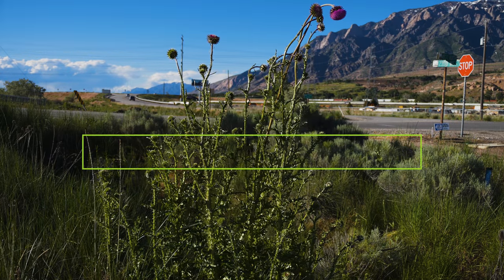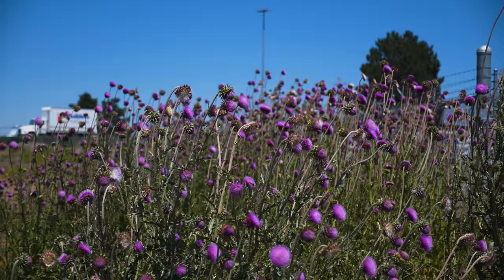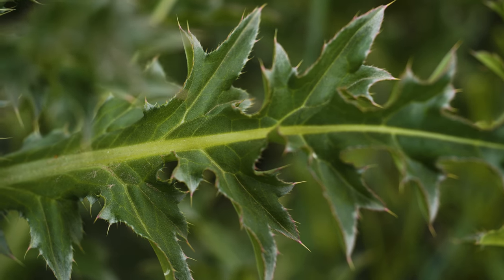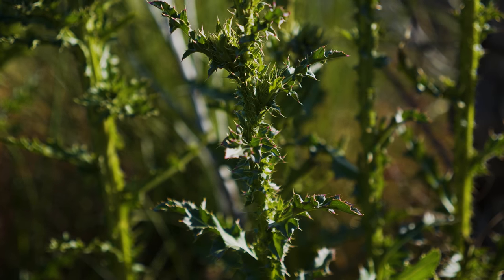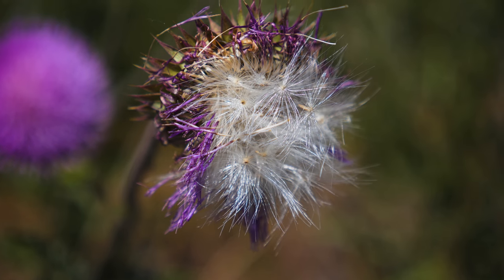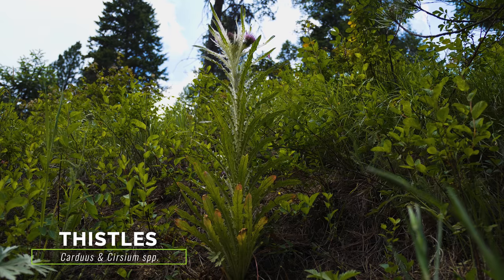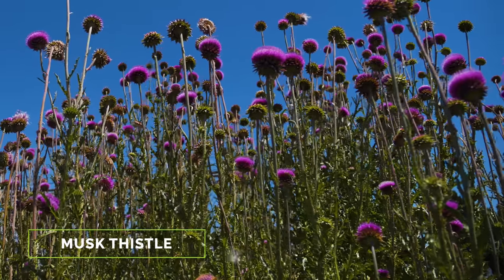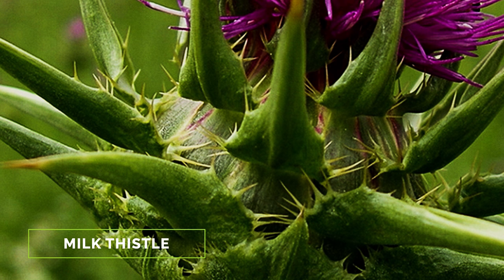Musk Thistle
Short video describing the history, distribution and impact of musk thistle in North America, and detailed footage and descriptions for accurately identifying this species in the field.